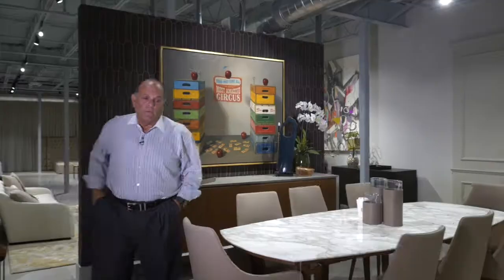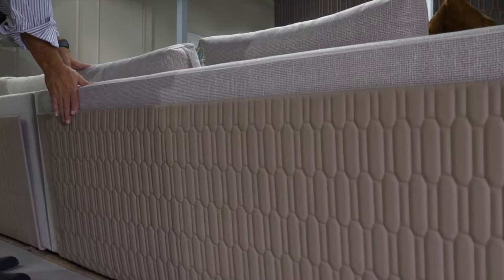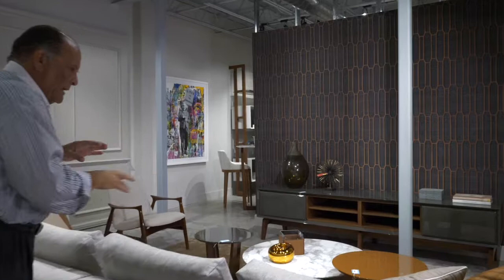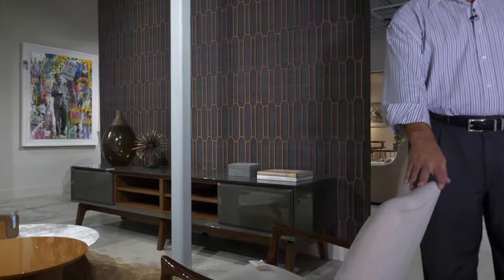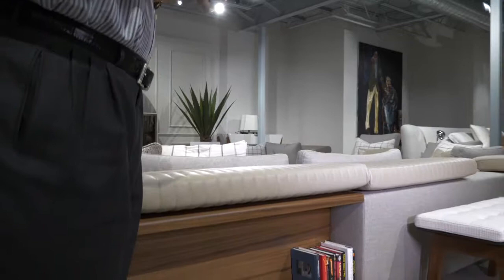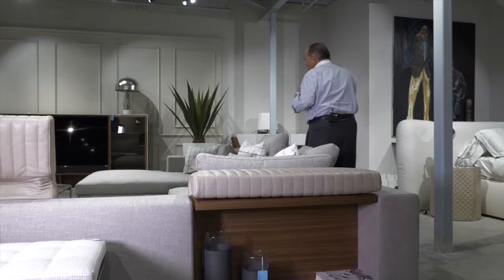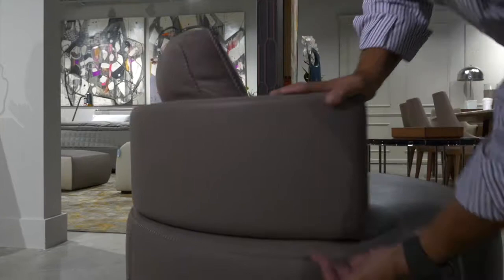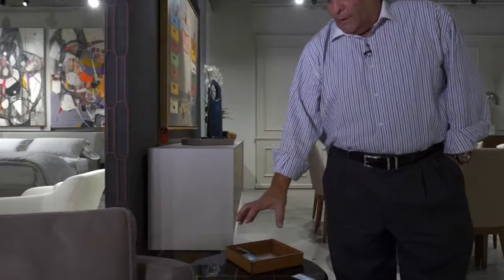Meroni & Colzani E2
A new episode of Design TV with Steven G is out! In this episode, Steven discusses the new addition of the Meroni & Colzani line at our Pompano Beach showroom. He explains the material and craftsmanship that went into the design of these beautiful Italian furniture pieces and how they can be incorporated in your own home design.